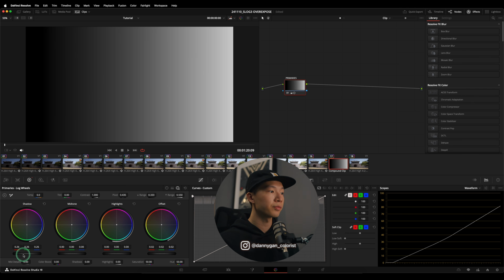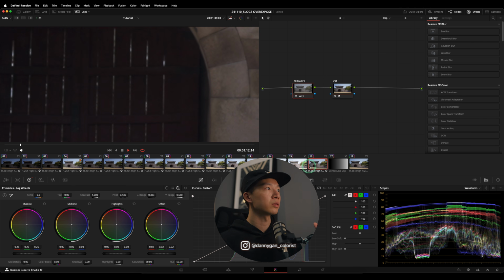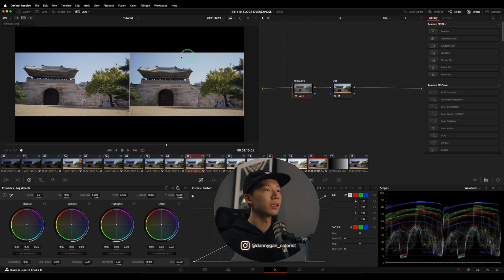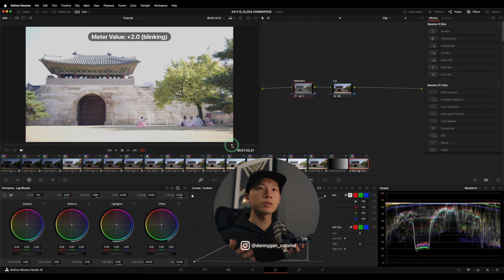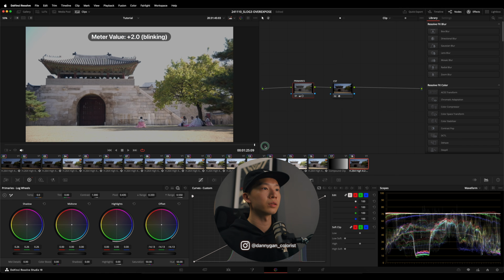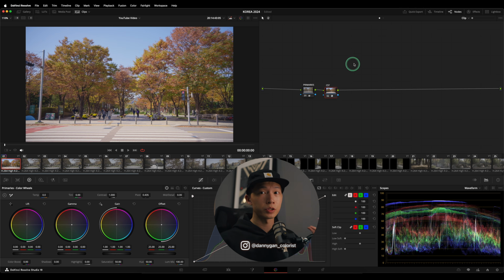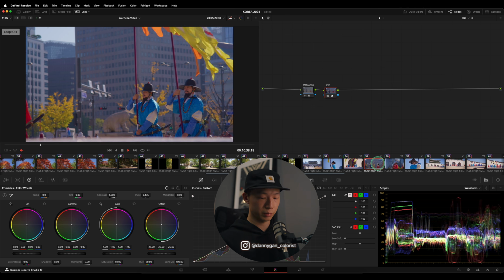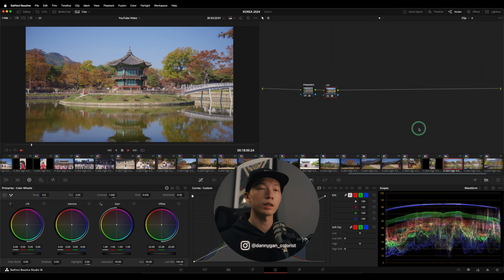Pro Colorist DEBUNKS Overexposing Sony S-Log3 | Exposing To The Right (ETTR)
Timecode:
0:00 Intro
0:54 Project Settings
1:29 How I Expose S-Log 3
2:28 Underexposed
3:47 Overexposed
8:18 How I Work
For the algo:
slog3 exposure
shooting slog3
how to shoot slog3
overexposing slog3
best exposure for slog3